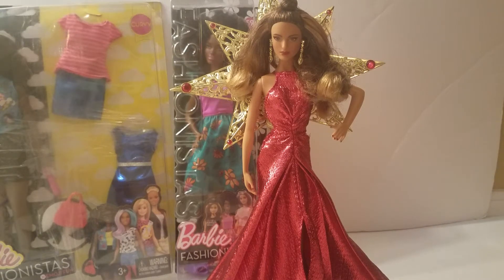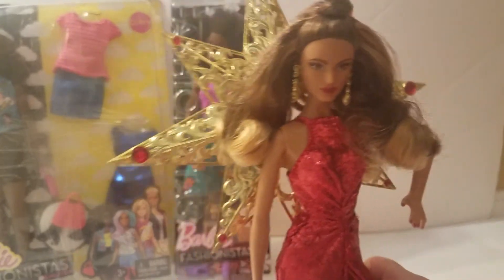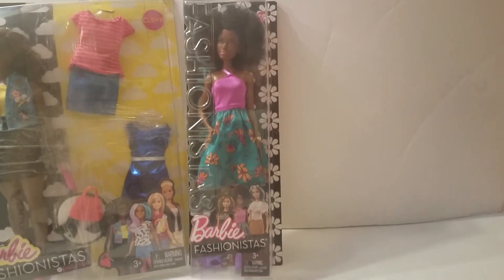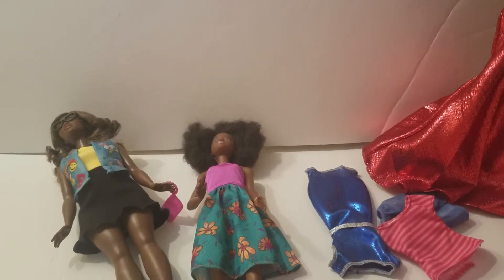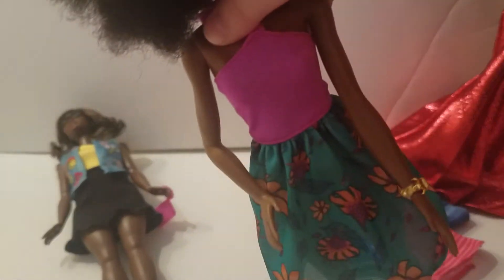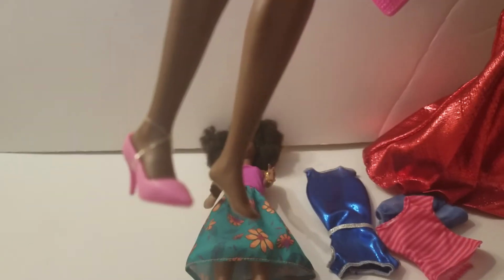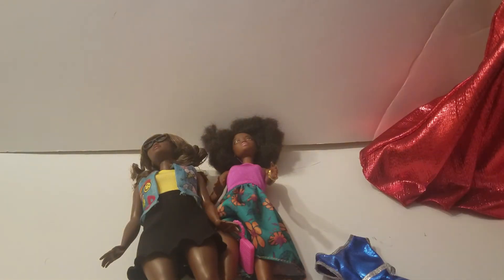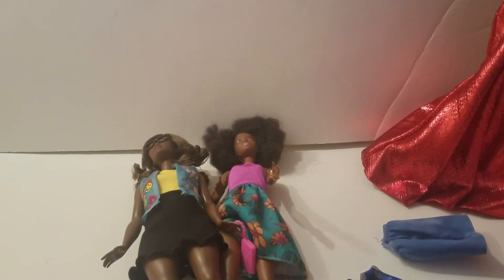Clearance Barbie finds